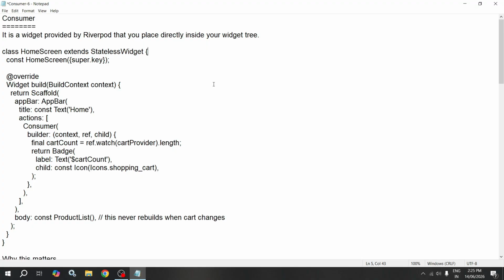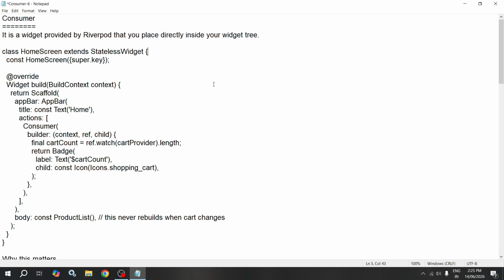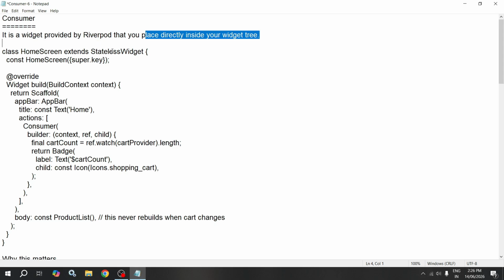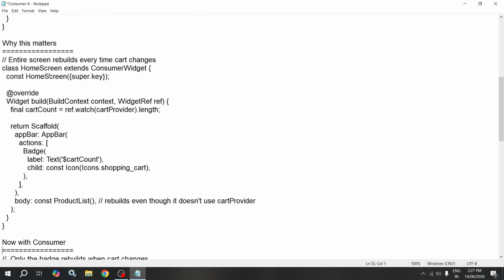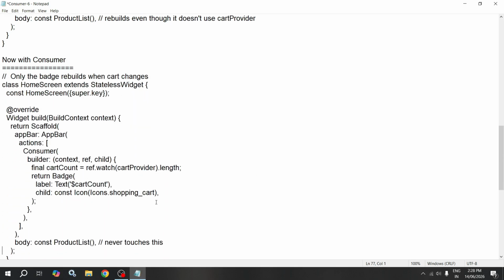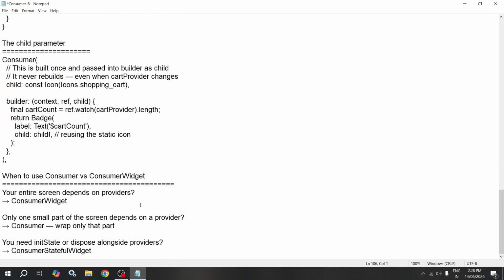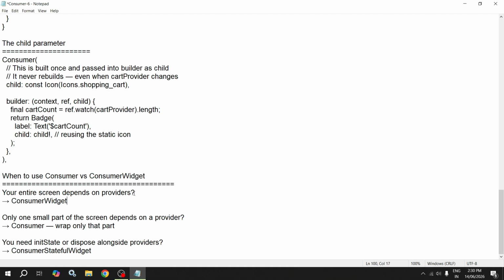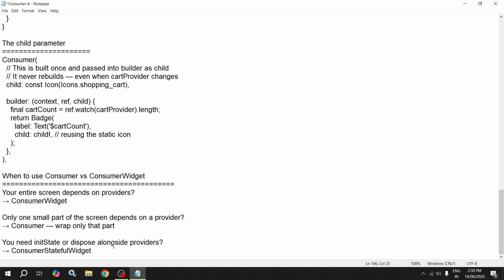#6 || Riverpod 3 Consumer Widget Explained || Rebuild Only What Matters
In this Riverpod 3 tutorial, you'll learn how to use the Consumer Widget for precise and efficient UI updates.

Instead of rebuilding an entire screen when provider state changes, Consumer lets you rebuild only the widget that actually depends on the state. This can significantly improve performance and keep your UI clean.

✅ What is the Consumer widget?
✅ How Consumer works inside any widget tree
✅ Rebuilding only a single widget instead of the whole screen
✅ Understanding the builder function
✅ Using the child parameter for performance optimization
✅ Consumer vs ConsumerWidget

By the end of this video, you'll know exactly when Consumer is the right choice and how to use it to create highly optimized Flutter applications with Riverpod 3.